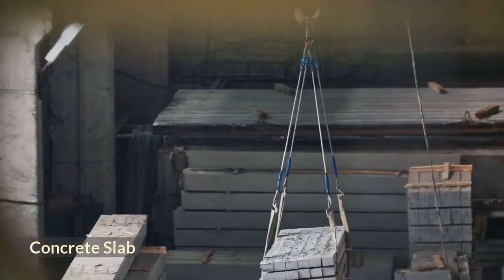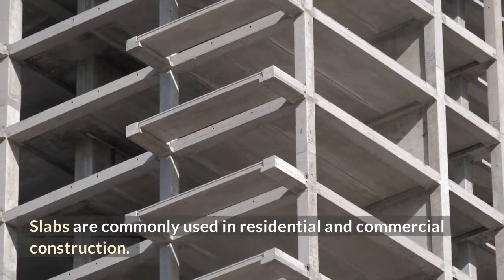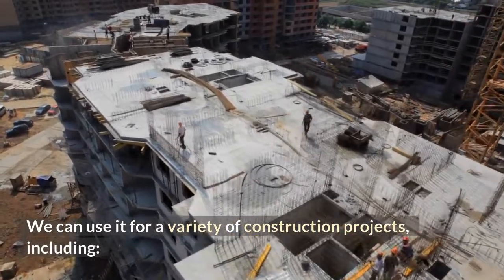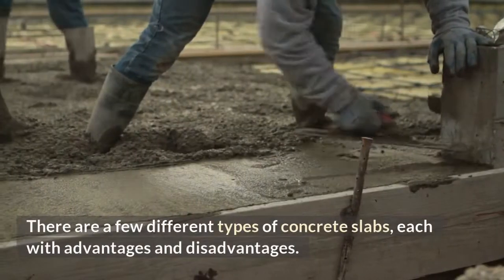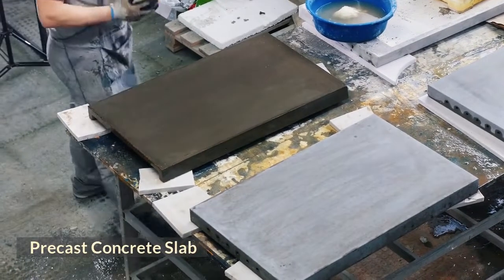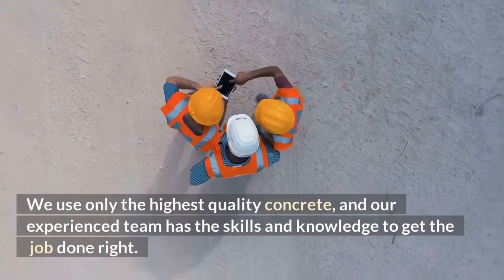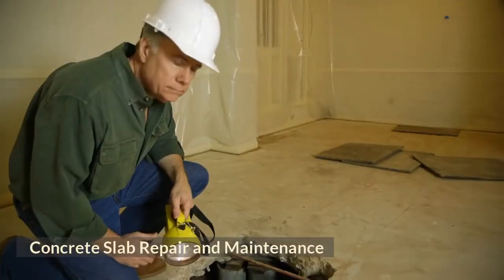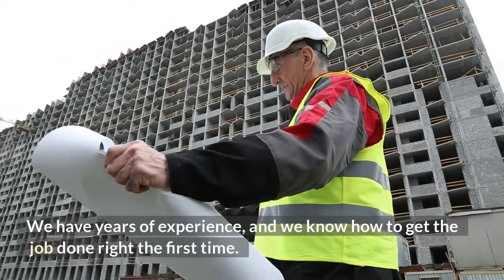Concrete Slab - Cincinnati Concrete Contractors Co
Cincinnati Concrete Contractors Co is the able and expert concrete contractor you are looking for when you need high-quality concrete slab services. We provide concrete slab installation, concrete slab repair, and concrete slab resurfacing services with the skill that only comes from experience. No concrete job is too big or too small for our team - we are ready and excited to take on your project!

When it comes to concrete, we know what we are doing. We have been in the business for years and have tackled projects of all shapes and sizes. We approach each job with fresh eyes and a can-do attitude. As a result, we earned a reputation as one of the most reliable concrete contractors in town. Needless to say, our prices are always competitive.

0:00 concrete slab
0:03 concreting slab
0:06 driveway replacement
0:09 level concrete slab
0:12 lifting a concrete slab
0:15 leveling concrete slab
0:18 concrete slab leveling
0:21raise concrete slab
0:24 concrete slab lifting
0:27 how to level concrete slab
0:30 foundation repair cincinnati
0:33 concrete companies in cincinnati
0:36 cincinnati concrete
0:39 slab leveling
0:42 slab level
0:45 garage floor replacement
0:48 concrete cincinnati
0:51 garage foundation repair
0:54 how to raise a concrete slab
0:57 how to raise concrete slab
1:00 building a concrete slab
1:03 concrete contractor cincinnati
1:06 slab lifting
1:09 how to lift a concrete slab
1:12 building slab
1:15 how to lift concrete slab
1:18 concrete repair cincinnati
1:21 concrete lifting cincinnati
1:24 cement lifting
1:27 driveway slab
1:30 concrete slab for ac unit
1:33 concrete slab lifting equipment
1:36 concrete slab company
1:39 building on a concrete slab
1:42 concrete slab construction
1:45 constructing a concrete slab
1:48 cincinnati concrete contractors
1:51 cincinnati concrete contractor

Find us here:
Cincinnati Concrete Contractors Co
3431 Telford St, #2, Cincinnati, OH, 45220